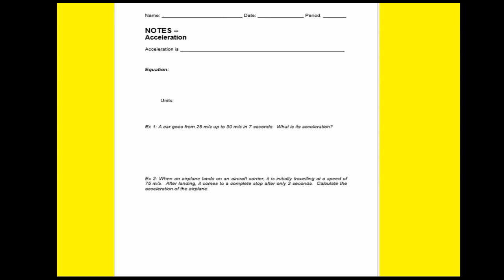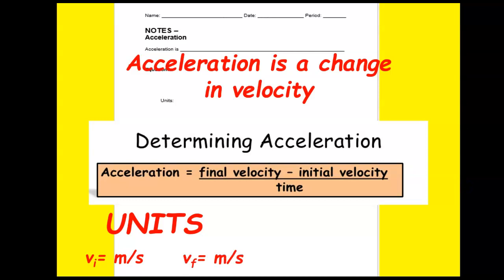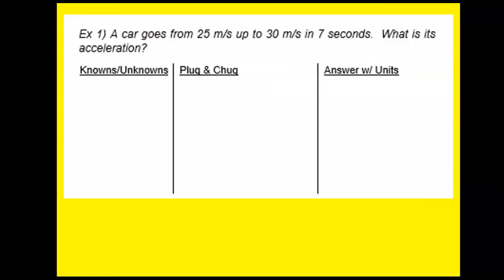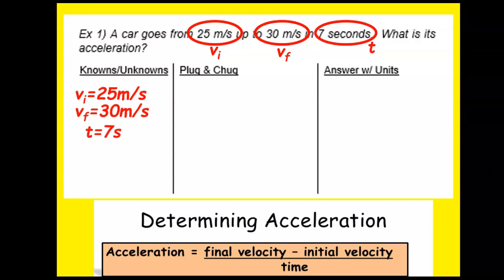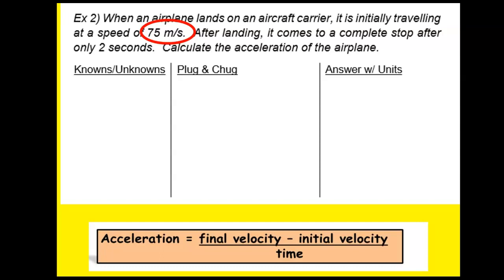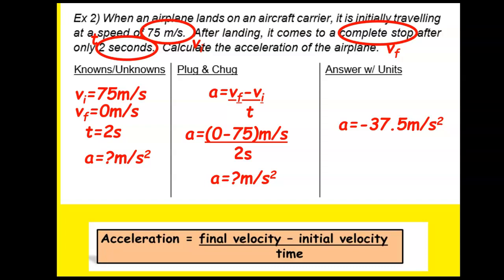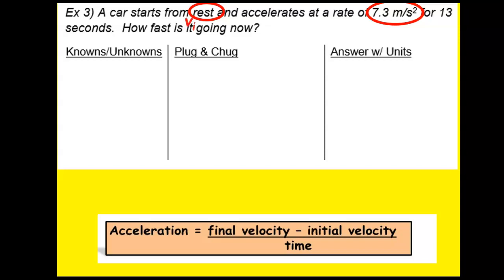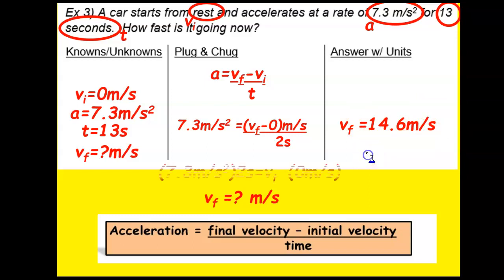NOTES - Acceleration (Calculations) Lecture